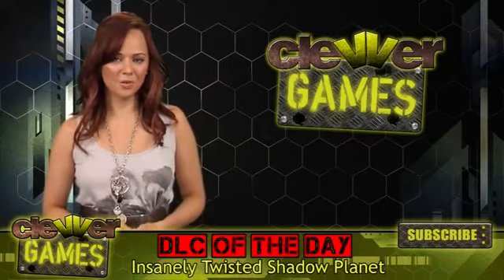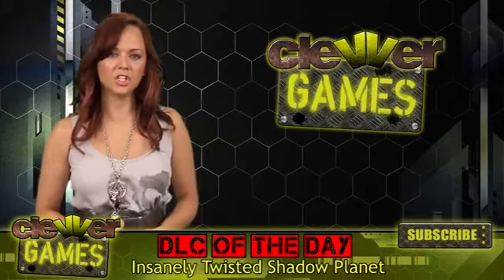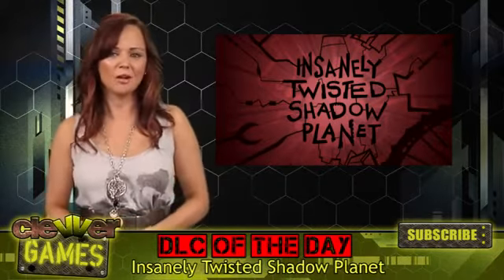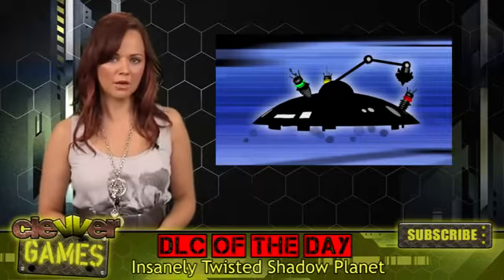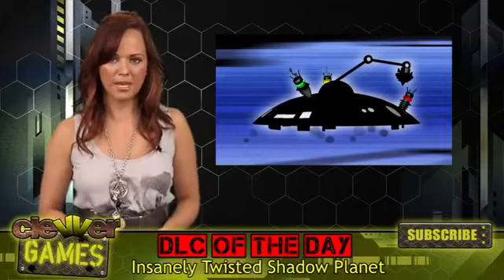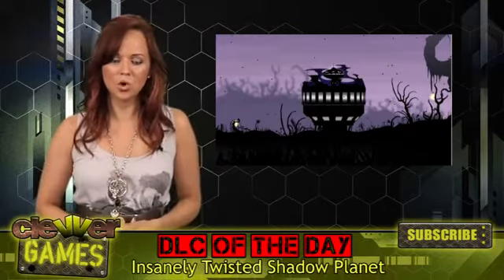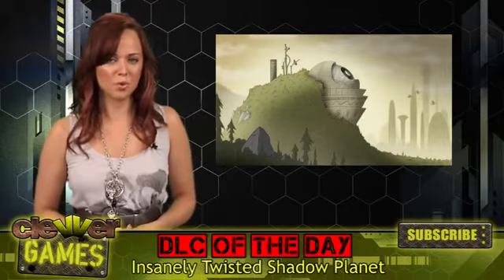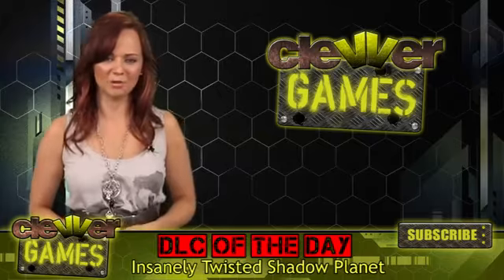Insanely Twisted Shadow Planet DLC of the Day